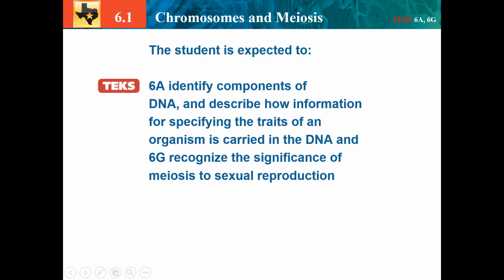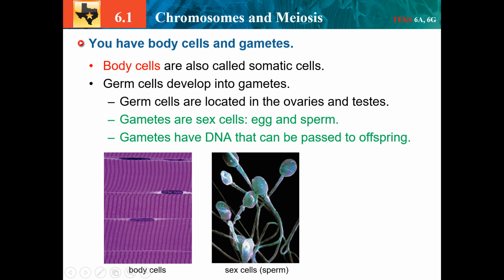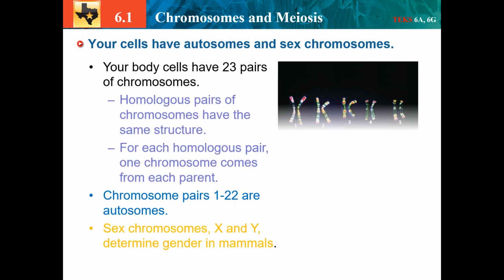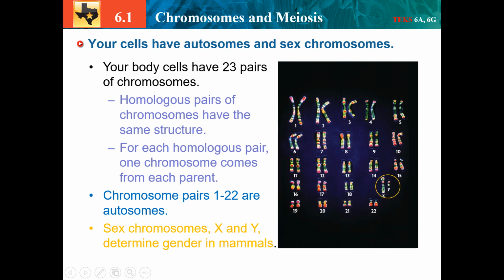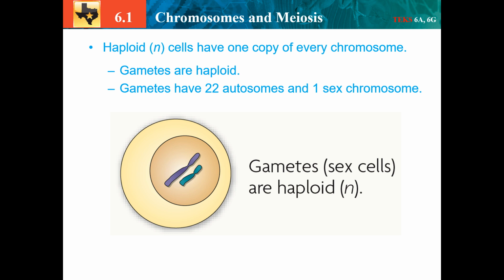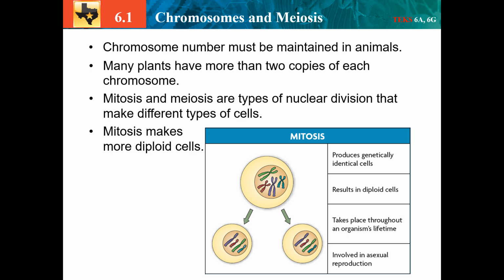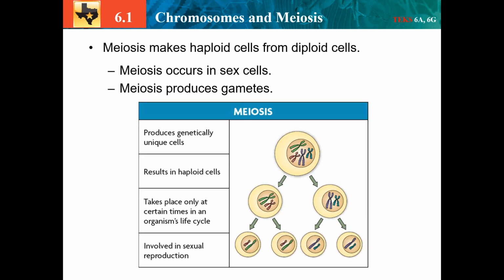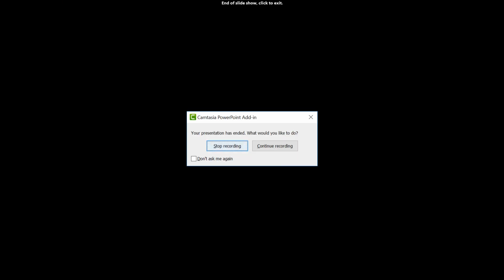6.1: chromosomes and meiosis